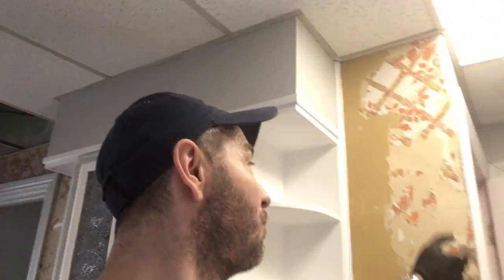English vlog 16/2017 – “Pooped"